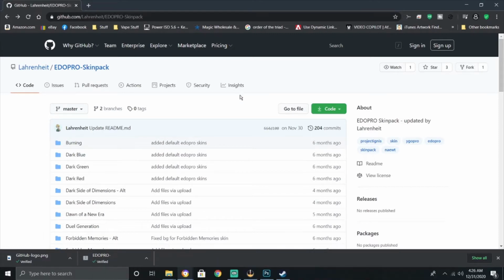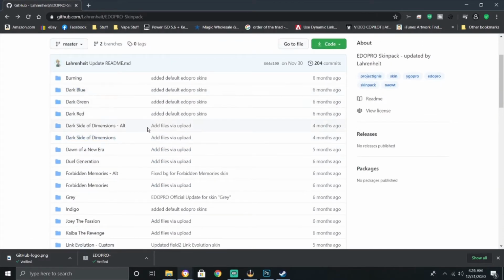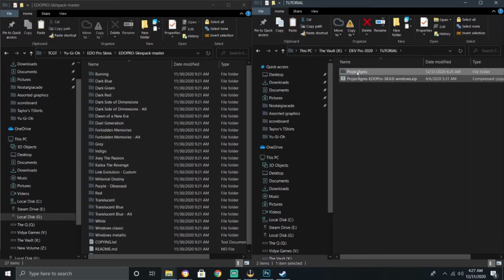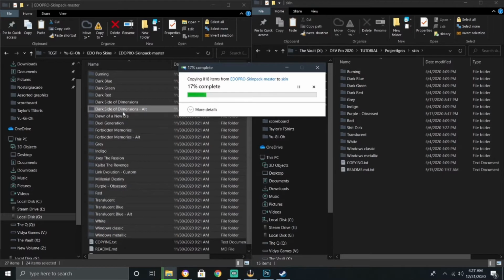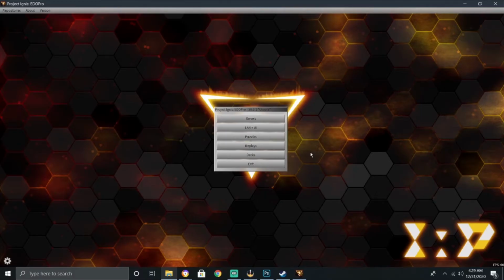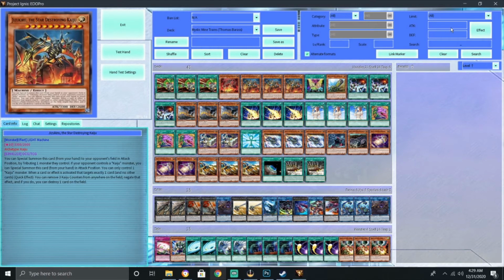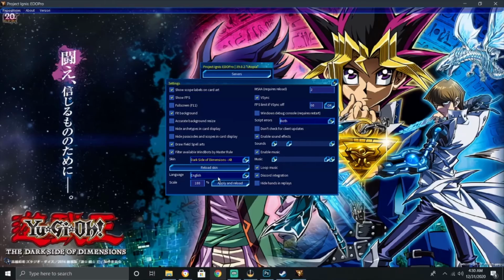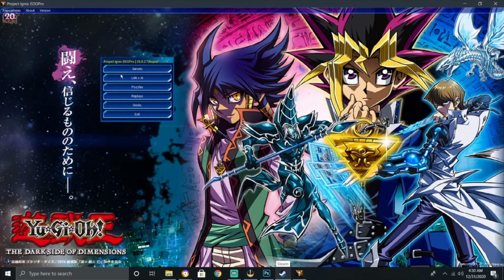How to Install Custom Skins for EDO PRO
Leave your LIKE and sign up for the channel. Turn on the bell (🔔) so you do not miss any videos!